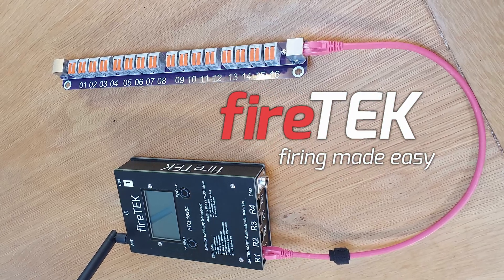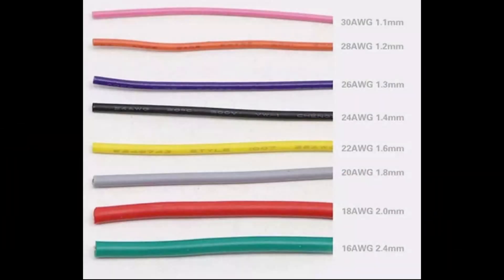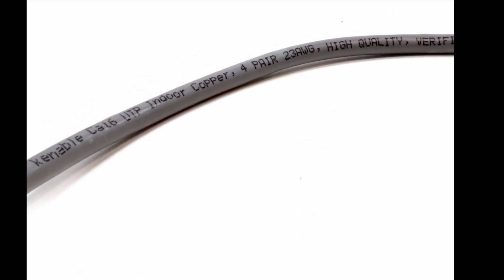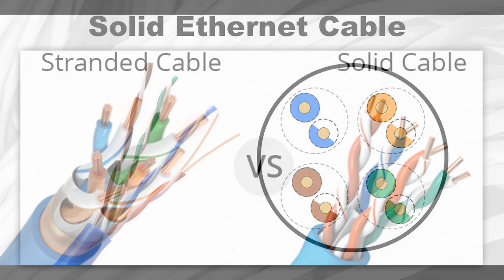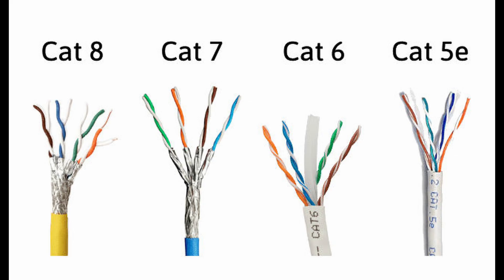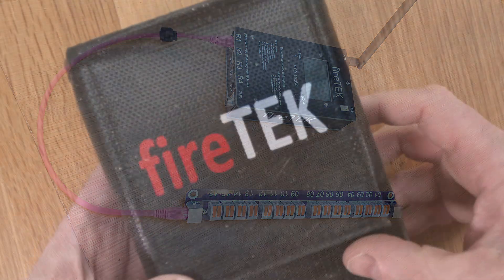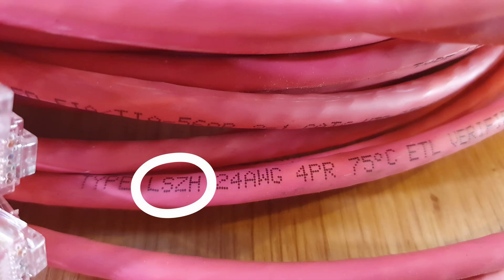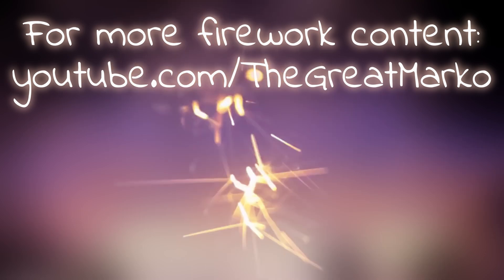The best cables to use with FireTEK firing systems?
FireTEK firing systems use RJ45 computer 'Network' cables for connections between firing modules and rails/slat.

But with a dazzling array of network cables readily available these days, which are the best ones to use with a firework firing system?

In this video, I highlight the important factors and specifications you should be looking out for when choosing your cables.

00:00 Introduction
00:55 Factor 1 - AWG
02:34 Factor 2 - Copper vs CCA
03:17 Factor 3 - Solid vs Stranded
03:52 Factor 4 - UTP vs FTP vs STP
04:53 Factor 5 - Cat 5e, Cat 6, Cat 7, or Cat8
05:27 Factor 6 - Length
06:14 Factor 7 - Color
06:42 Factor 8 - Snagless
07:15 Factor 9 - LSZH
07:54 Summary

✉️ You can also write me at:
The Great Marko
Cheadle
SK8 4WB
United Kingdom